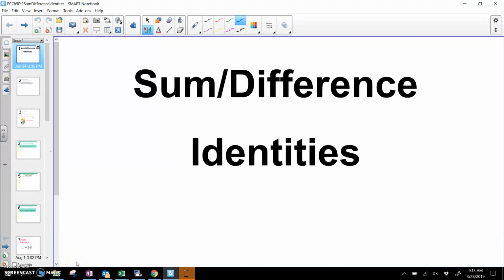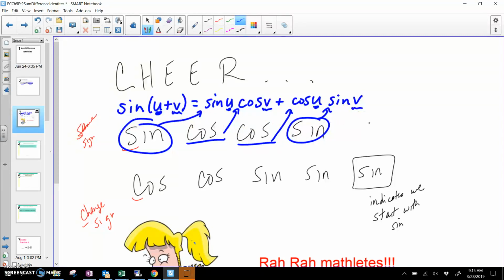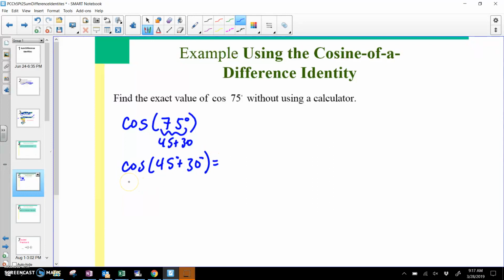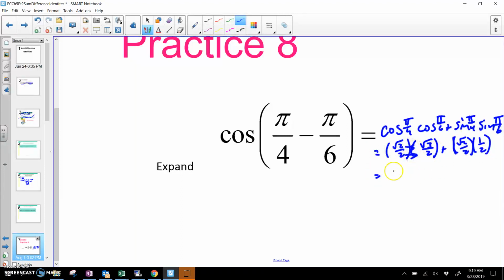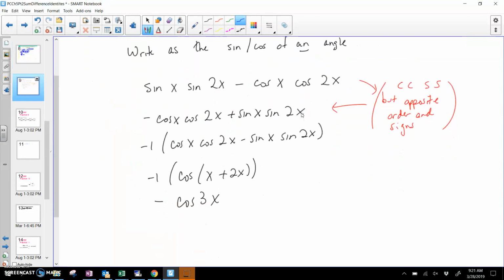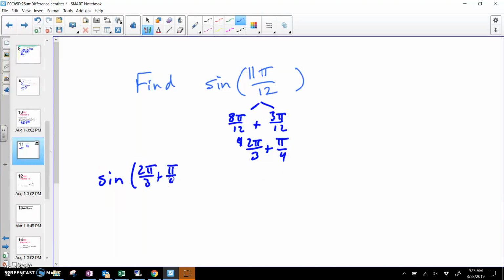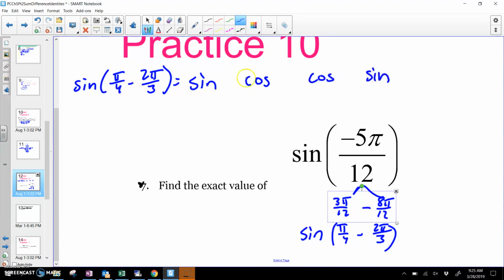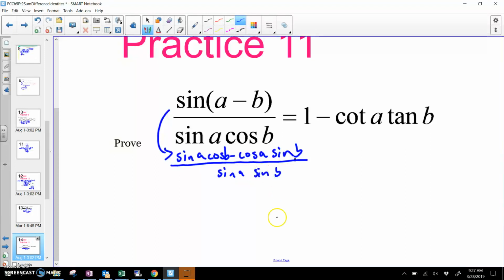Sin/Cos Sum and Difference